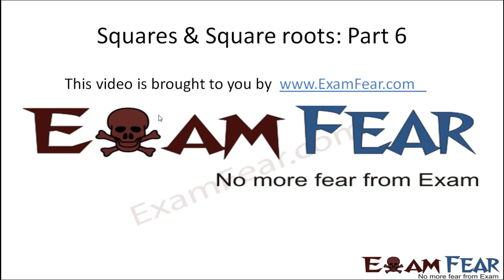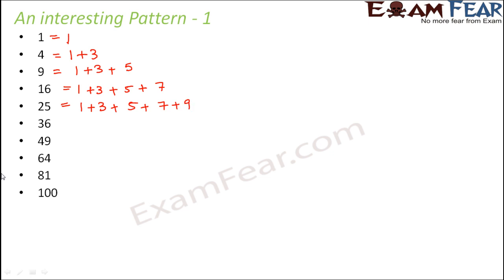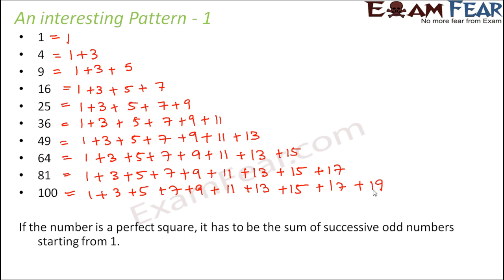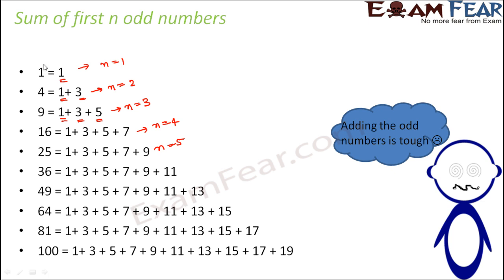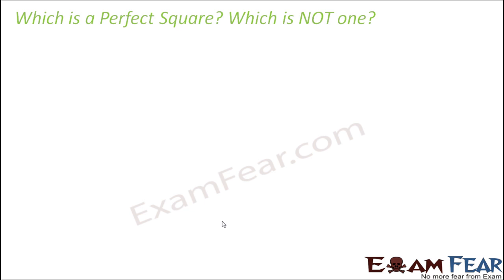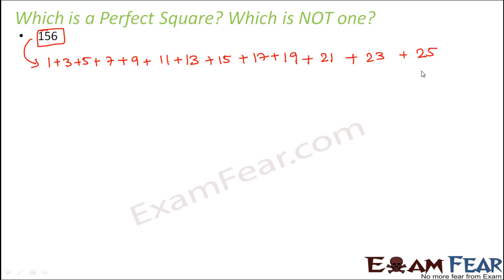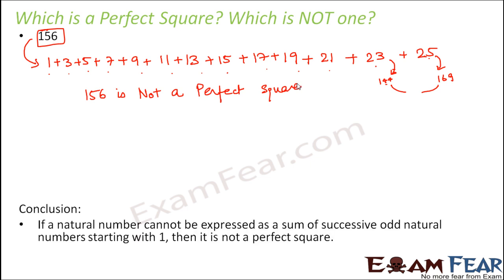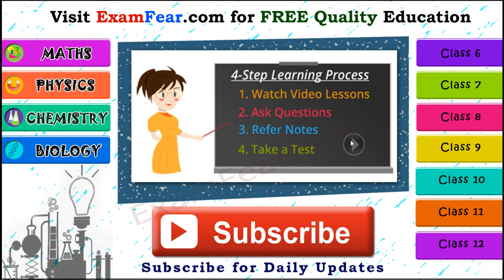Maths Square and Square Roots part 6 (Perfect Square: Sum of Consecutive Odds) CBSE Class 8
Maths Square and Square Roots part 6 (Perfect Square: Sum of Consecutive Odds) CBSE Class 8 Mathematics VIII